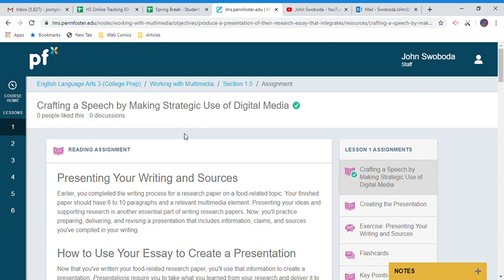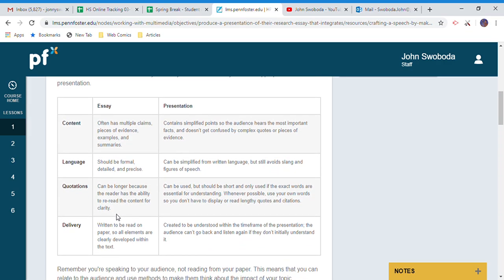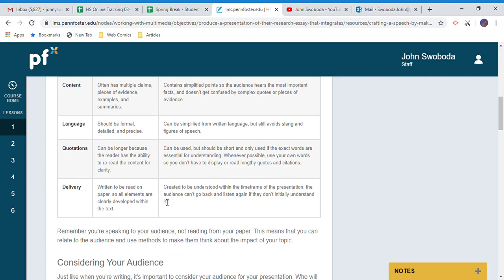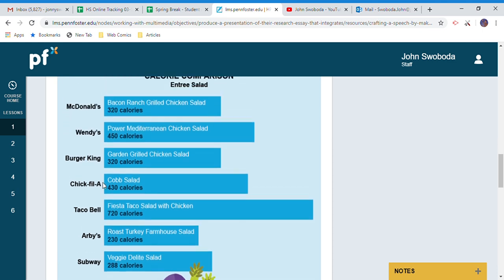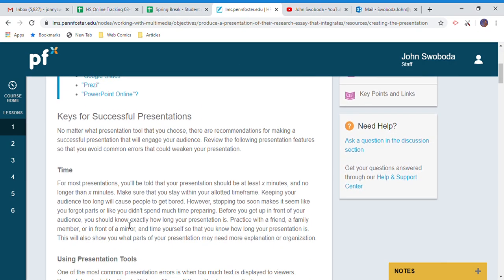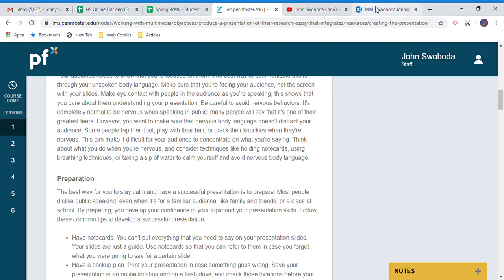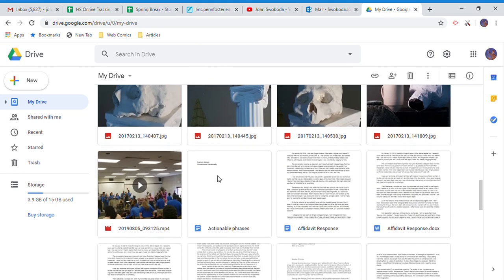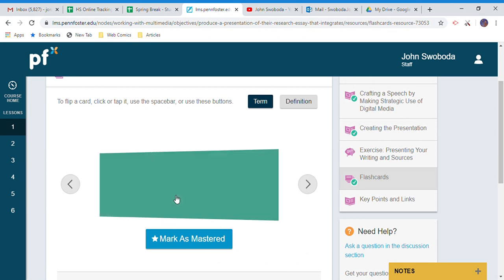English 3, 1 5